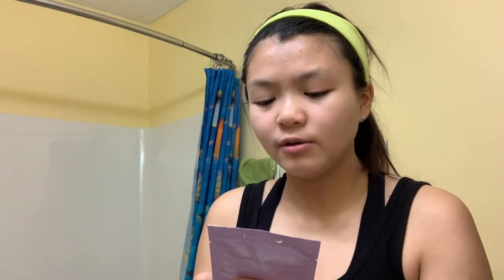My Skin Care Routine 2019 | Vlog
Sorry if I was out for Youtube again, but today I’m just going to show you guys my everyday skin care routine which lately I have been taken care of my skin or face, but if I can get this video for about 20 likes I might make a video and tell my reasons why I was out of Youtube. And I hope you guys enjoy this video.

Title: And So It Begins
Artist: Artificial Music
Genre: R&B & Soul
Mood: Romantic